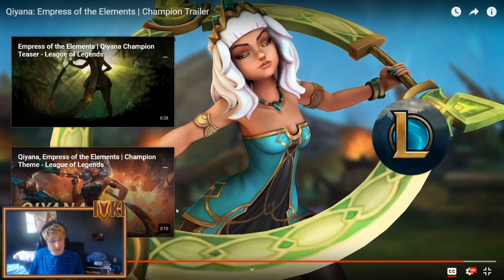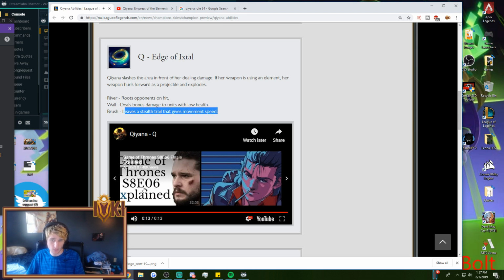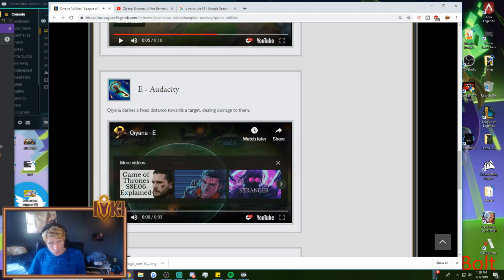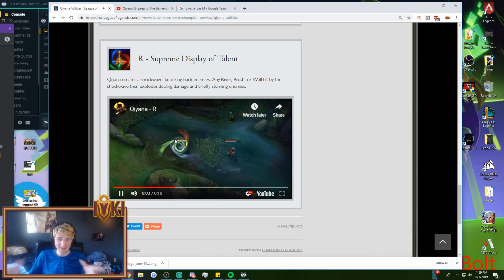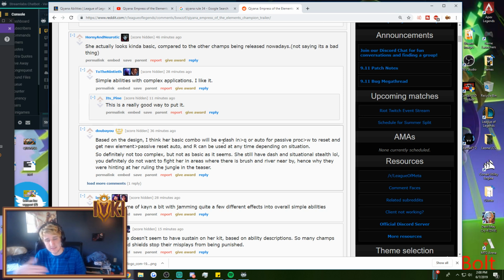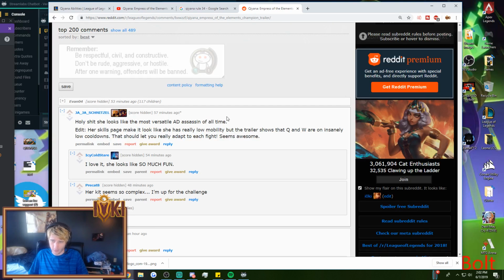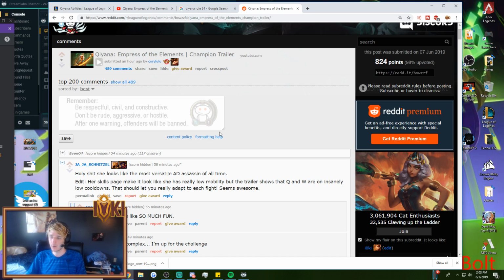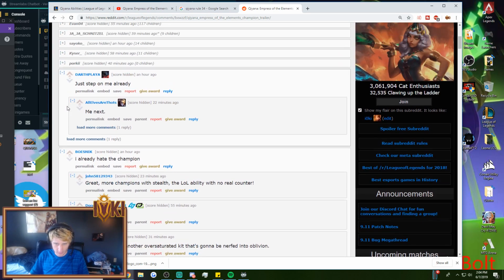NEW CHAMPION QIYANA ABILITIES & GAMEPLAY REVEALED! (NEW MECHANICS!)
ALL ABILITIES REVEALED FOR THE NEW CHAMPION "QIYANA"!  IS SHE A SUPPORT?  FIND OUT IN THIS TRAILER + ABILITY BREAKDOWN!  WORLD'S FIRST GAMEPLAY FOOTAGE!